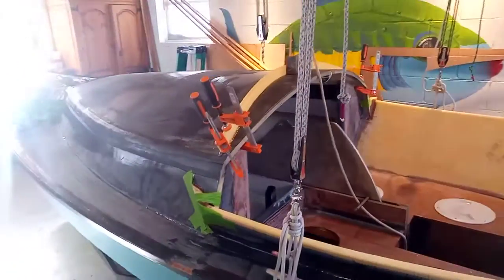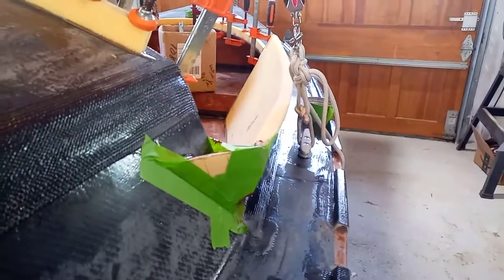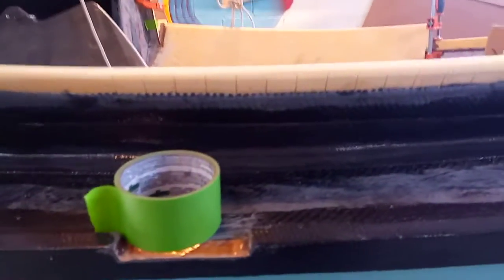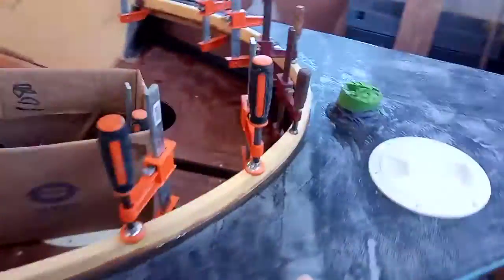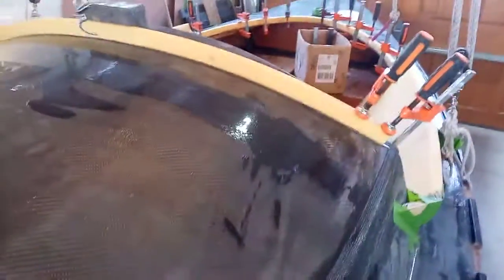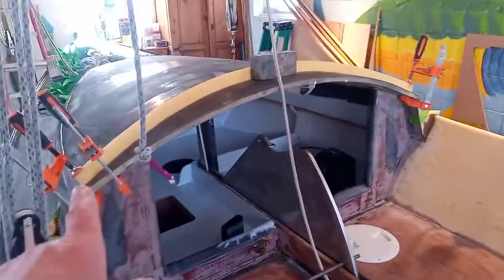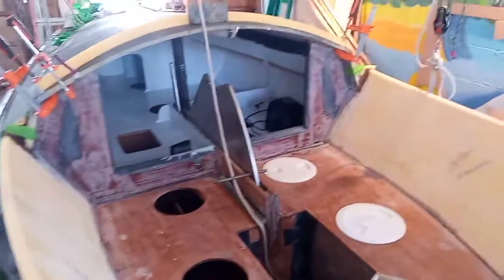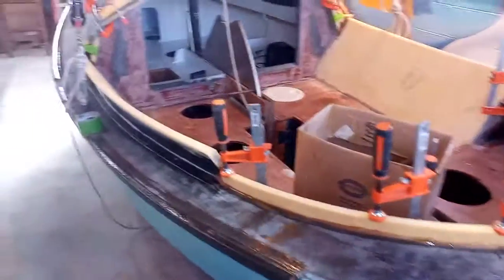CLC Guider February 1 2022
Forward ends of the cockpit coaming, top edge of coaming curve and rounded over, aft cockpit edge, and cabin top water deflector.